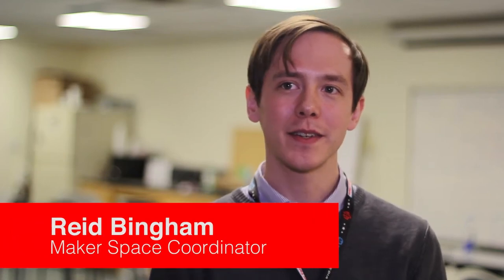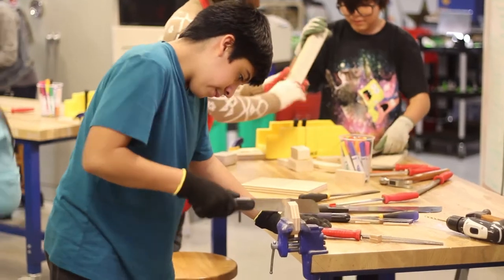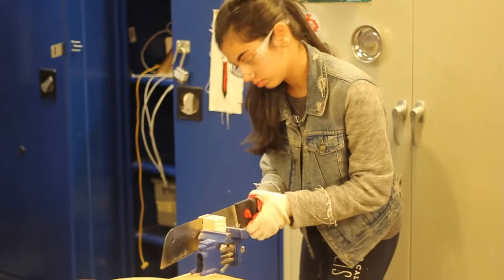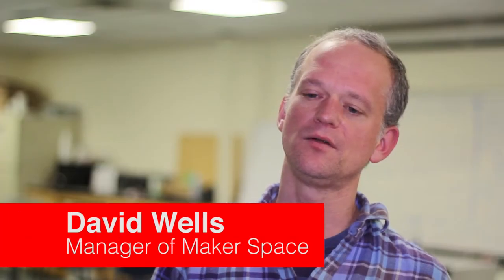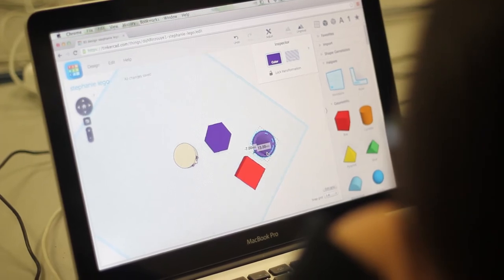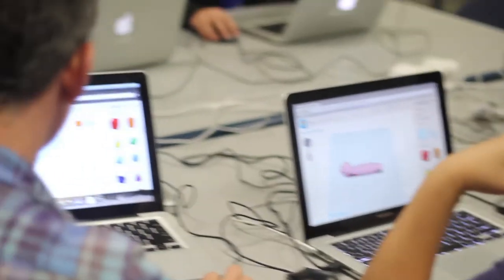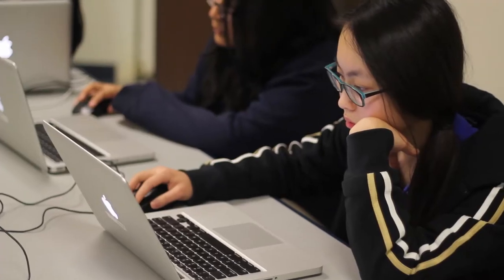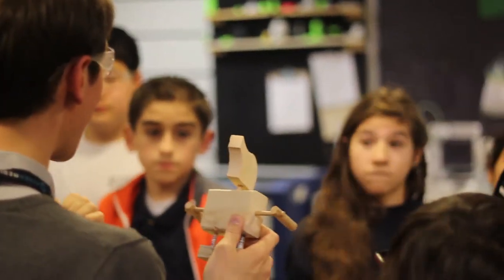NYSCI's Make Academy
Maker Space is a learning environment where children, teens, adults and families can tinker, design, and create together. We reuse everyday materials in exciting ways and encourage experimentation, open-ended exploration, and believe that making mistakes is a great way to learn.

In this interview we talk to the leaders of 'Make Academy', an after-school program especially for middle school students.

We interviewed David Wells, Manager of Creative Making & Learning, Education and Reid Bingham, Maker Space Coordinator about the program and the problem-solving and tactile skills is give students.

Produced by Bec Susan Gill and Jayde Lovell for 'Did Someone Say Science?'